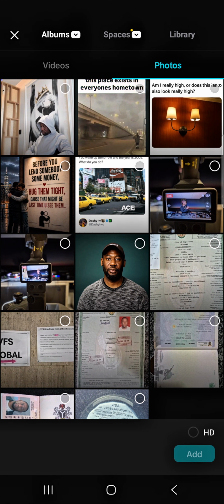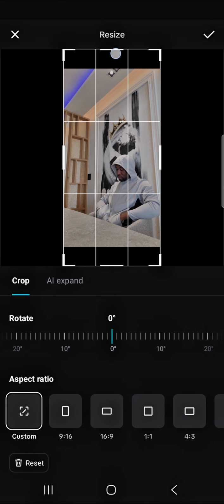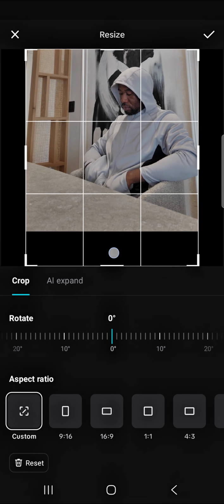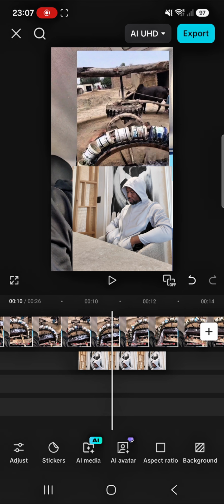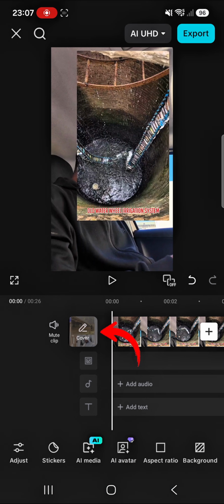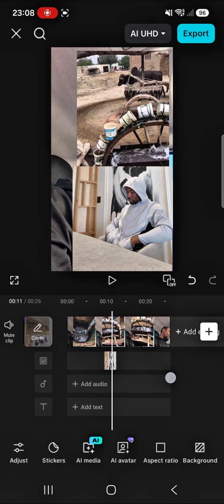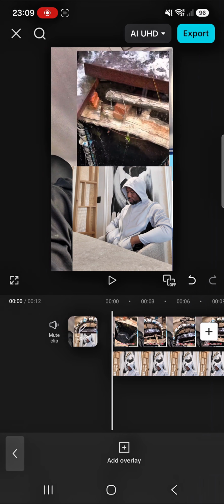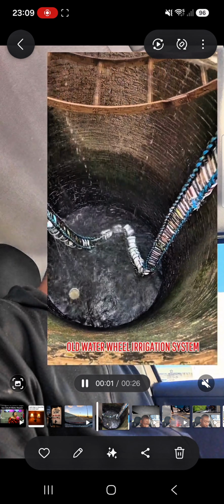How to export image on capcut mobile 2027 | CapCut Export Settings: Export in High Quality (NO BLUR)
Here is How to export image on capcut mobile 2027 | CapCut Export Settings: Export in High Quality (NO BLUR).